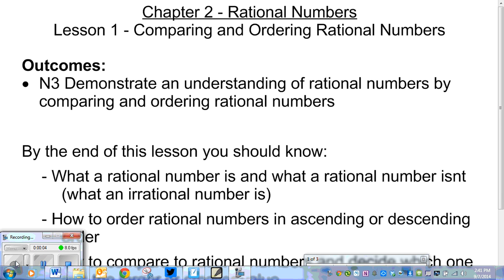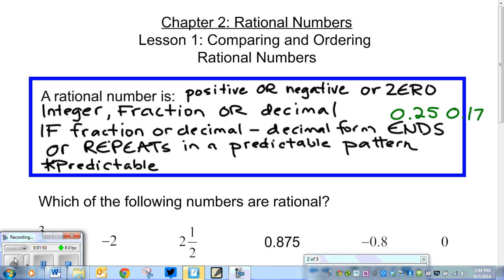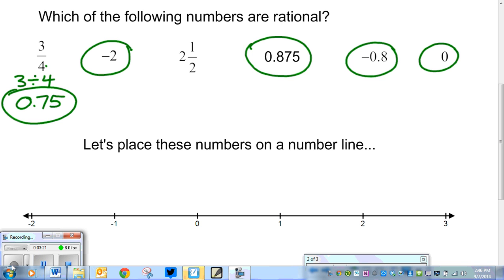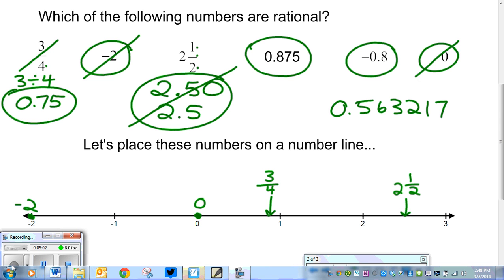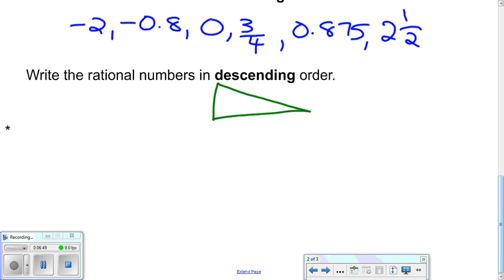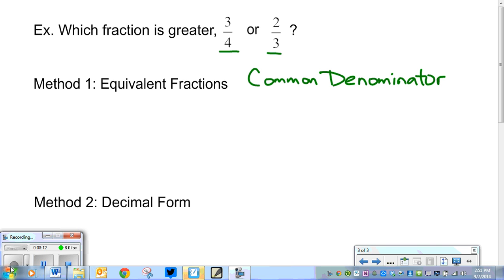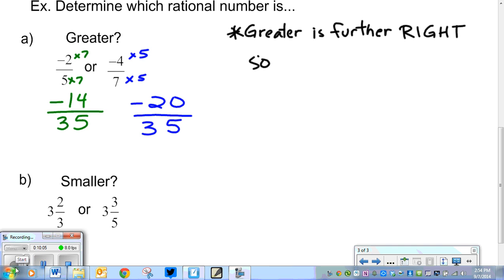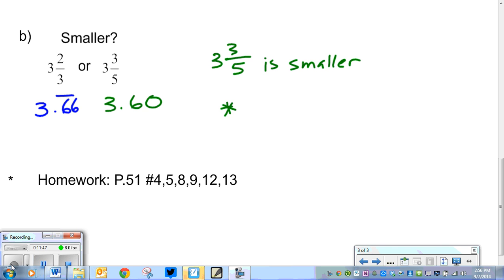CH2 L1 Comparing and Ordering Rational Numbers